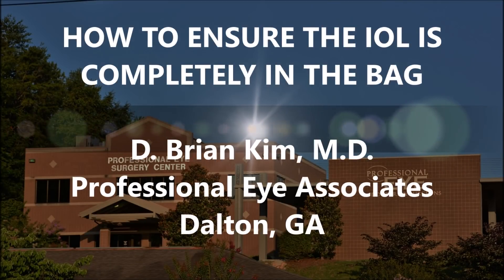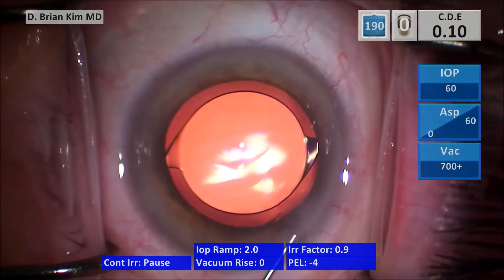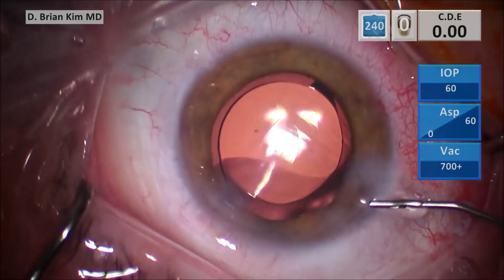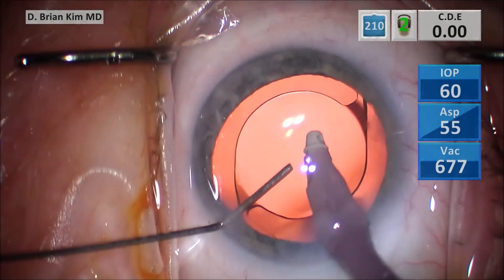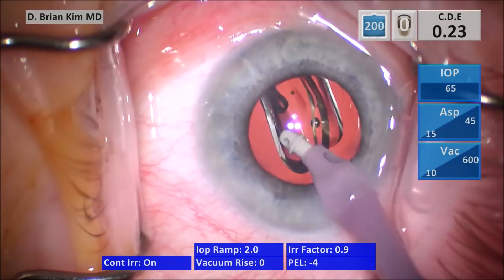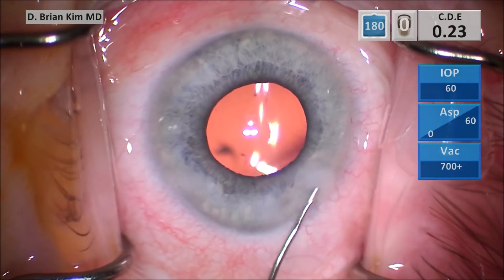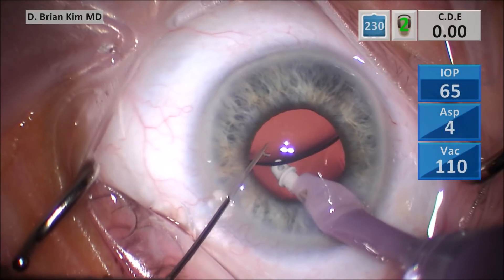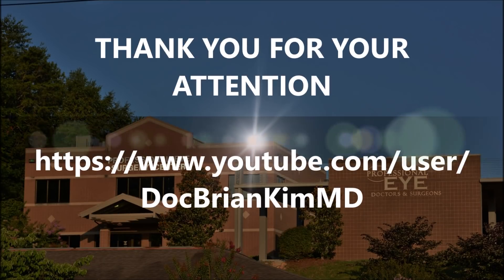How to Ensure the IOL is Completely in the Bag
Cases have been described where IOL haptics were found to be outside of the capsular bag. There is debate as to how this can happen. These are some simple tips to help reduce the chances of this happening to you.